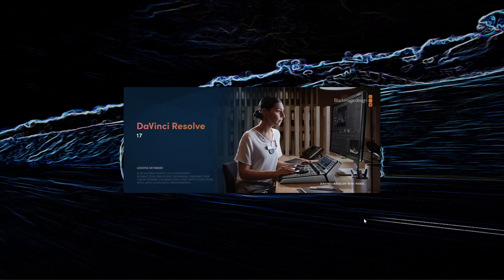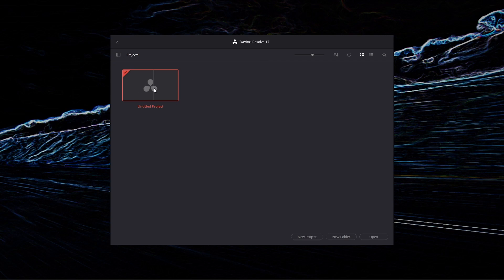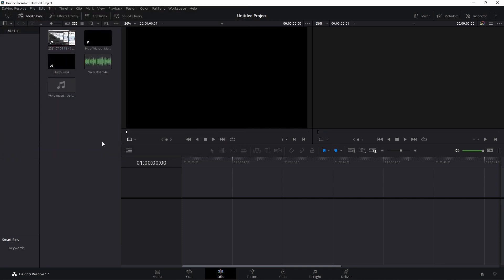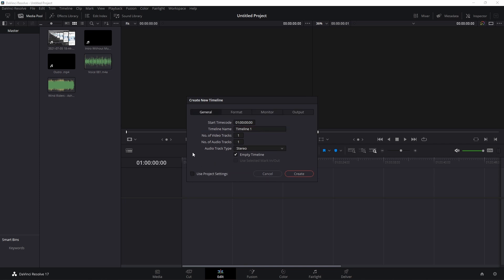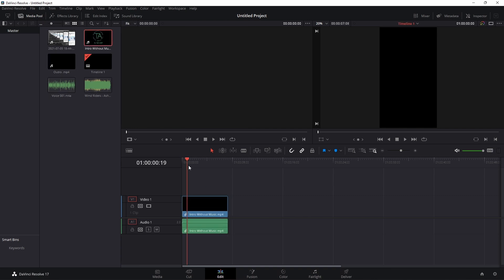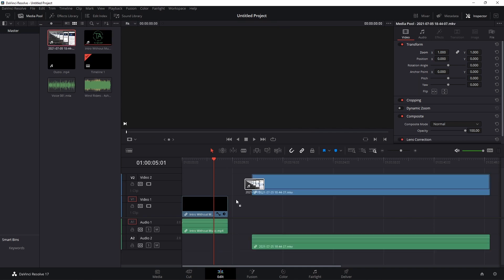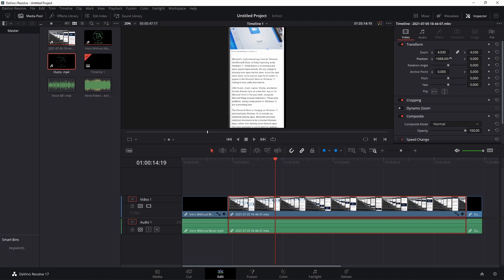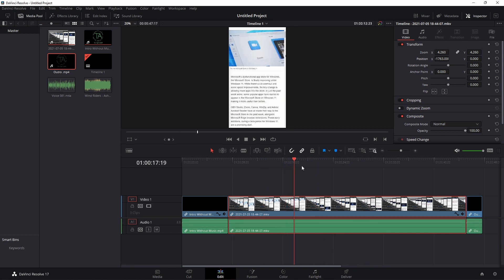Video Editing on a GT 710!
Hey guys this was a little bit of a different type of video but I decided it would be pretty cool to try this experiment!